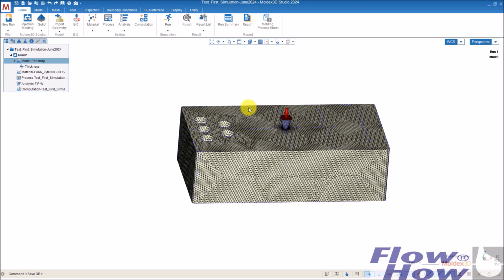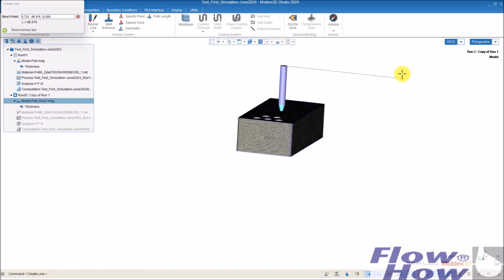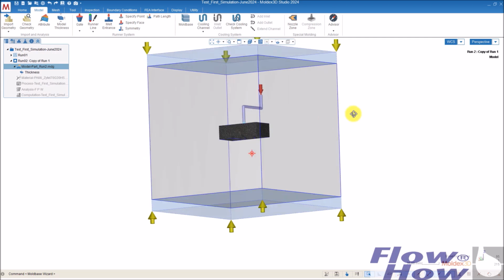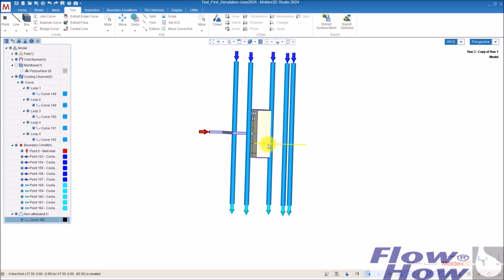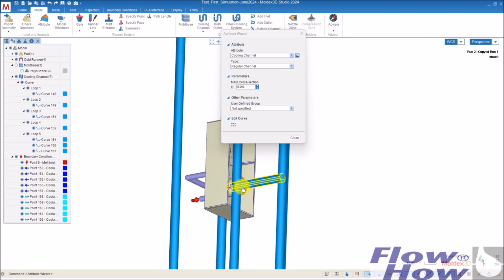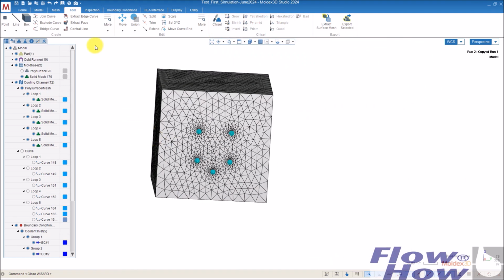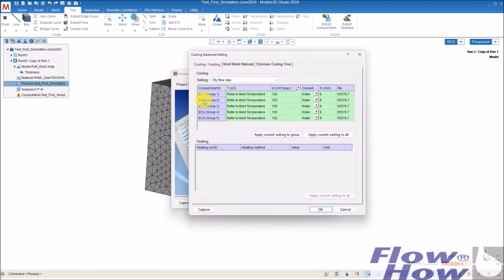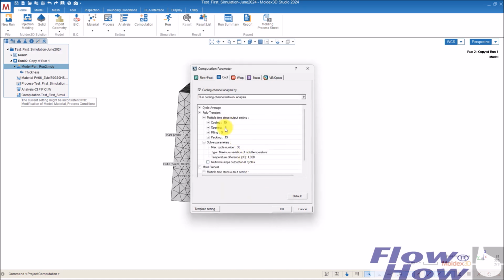Moldex3D 2024 Setup analysis with cooling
Adding cooling to a Moldex3D simulation makes the filling, packing, and warpage more precise, as the hot spots in the mold are now taken into account. This video shows how to use a existing mesh and add on cooling,